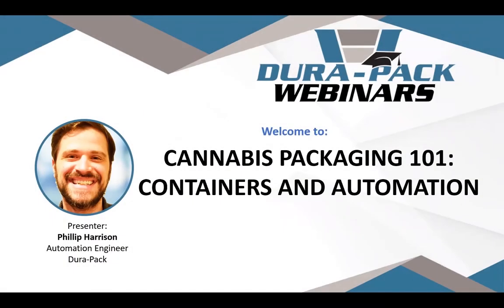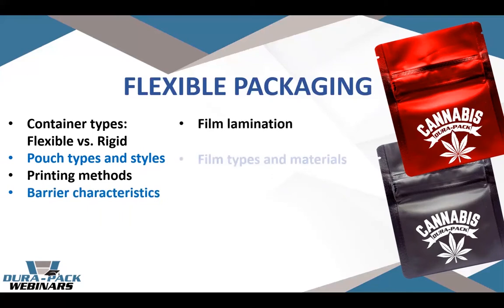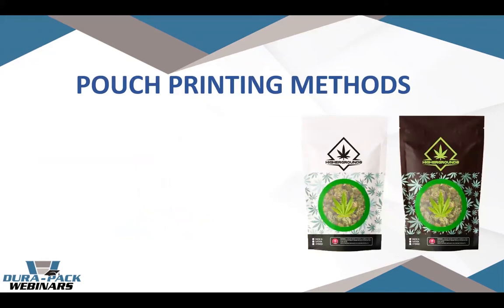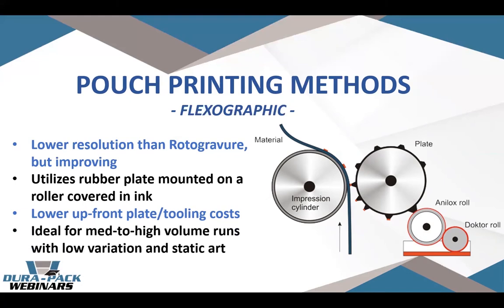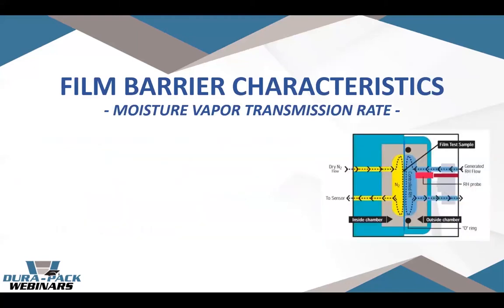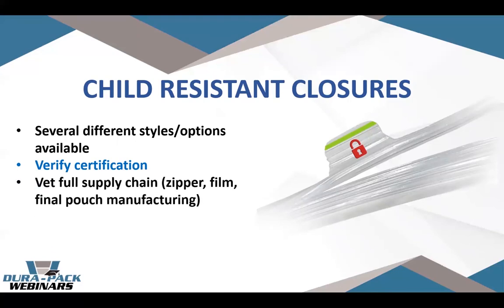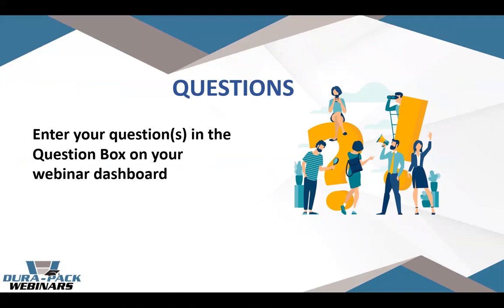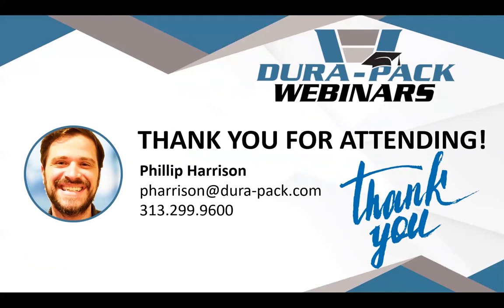Cannabis Packaging 101: Containers and Automation [Dura-Pack Webinar Presentation]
Long gone are the days of packaging cannabis in sandwich bags by hand. With the cannabis legalization boom, more and more cannabis organizations are exploring solutions to help automate their packaging processes. Expert presenter, Phillip Harrison, Cannabis Packaging Engineer, will discuss cannabis packaging best practices, how cannabis organizations can stop leaving money on the production room floor and steps for automating cannabis packaging operations.

Speaker Bio:
Phillip Harrison is Automation Engineer and a proud third-generation co-owner of Dura-Pack, a prominent Michigan packaging and automation company founded in 1971. Phillip grew up in a packaging and automation space and began writing packaging automation software at the age of 12. Phillip has a genuine passion for helping companies scale their packaging processes. Phillip, along with his brother Kevin, began designing and manufacturing cannabis packaging systems in 2015 and flexible cannabis pouches in 2018.